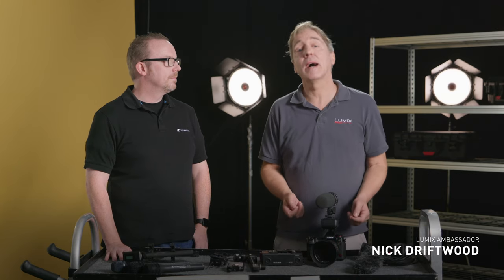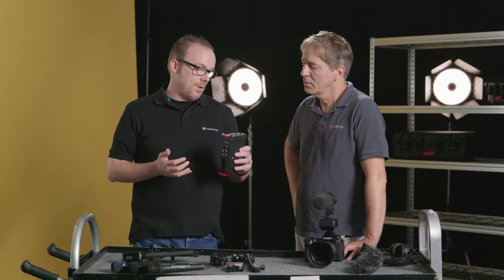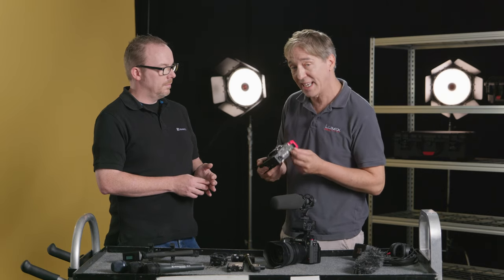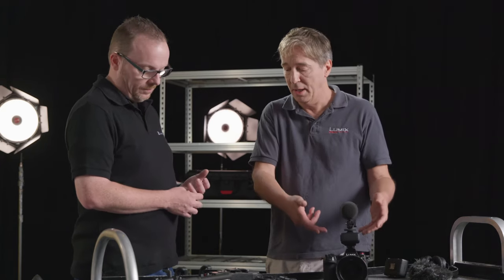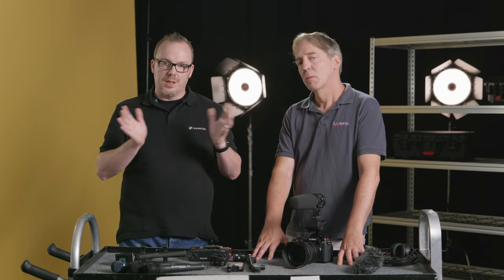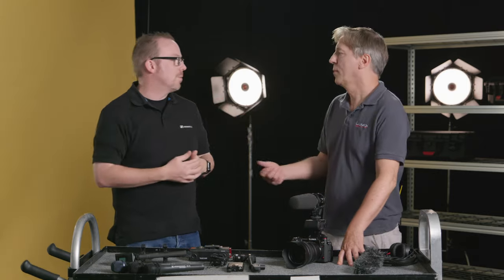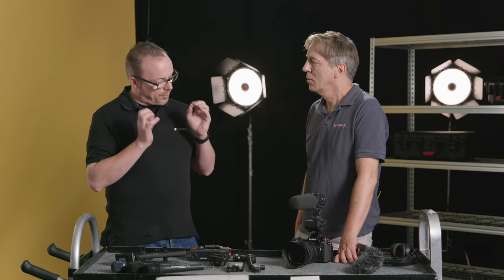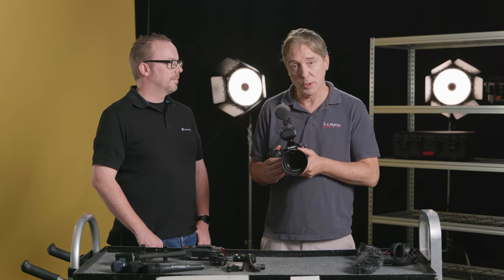External Audio Recording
LUMIX Ambassador Nick Driftwood and John McGregor of the Sennheiser SoundAcademy talk about external recording devices. They are essential, when you want to record more than two audio inputs, which the DMW-XLR1 provides. You will also gain insight about the benefits of having a staff member dedicated for sound in your crew and what else you can do with an external sound recorder.